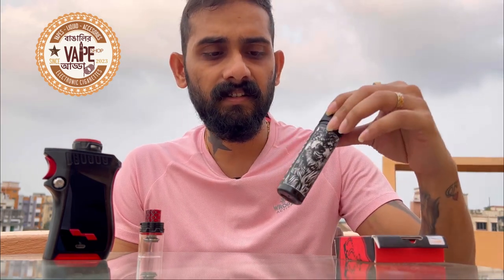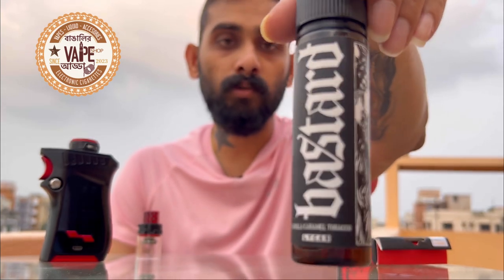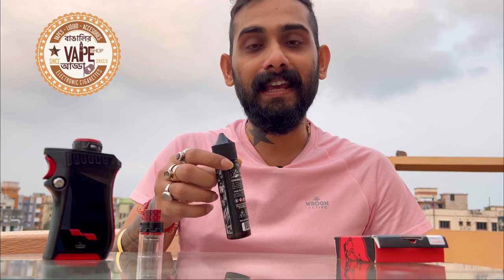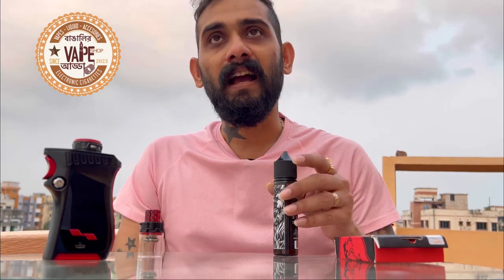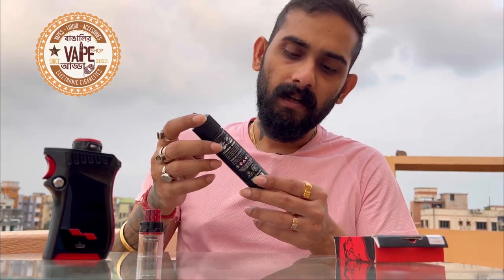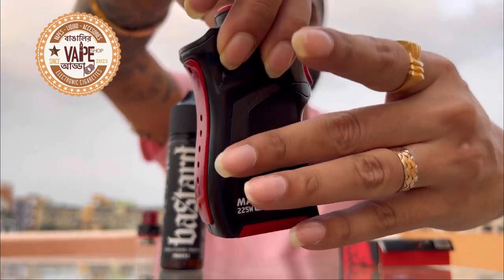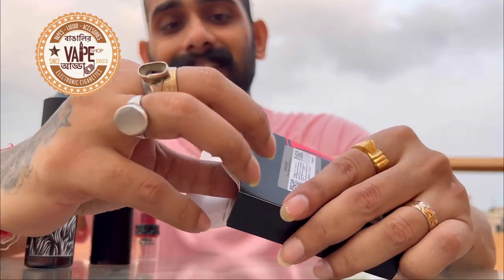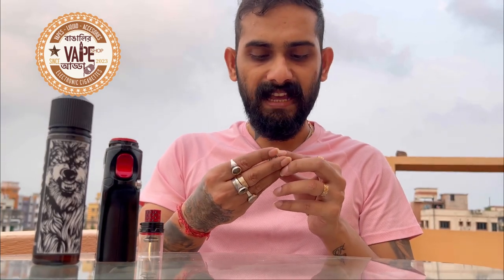Lycan Bastard Vanilla Caramel Tobacco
A well-balanced vape with a rich tobacco flavour mixed with vanilla and caramel

60:40 VG/PG blend. Suitable for use with both MTL and DL vapes.

Nasty Juice is a premium Malaysian brand